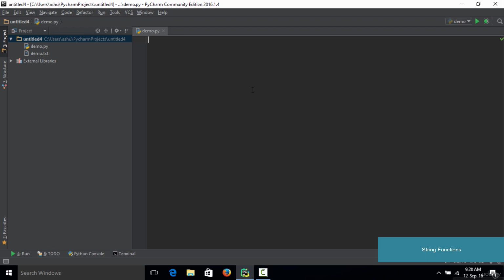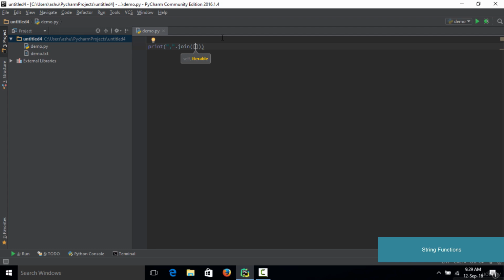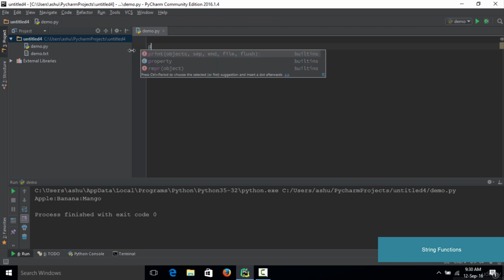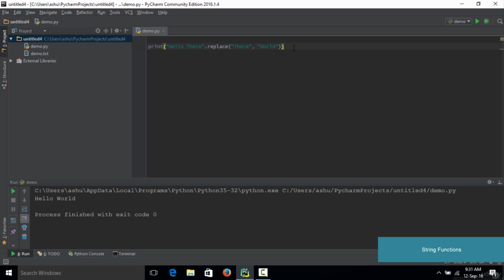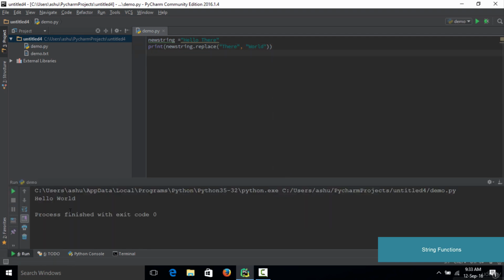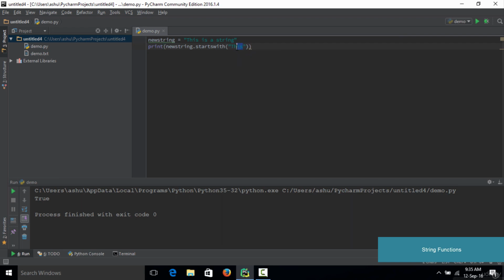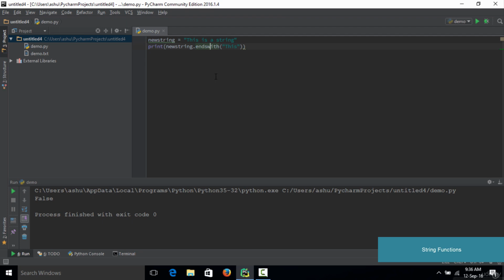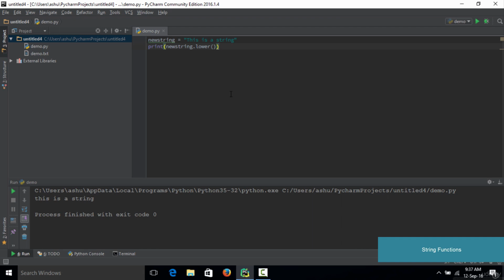String Formatting in Python || Python Tutorial for Beginners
Going through this video you will learn String Formatting. Python uses C-style string formatting to create new, formatted strings. The "%" operator is used to format a set of variables enclosed in a "tuple".